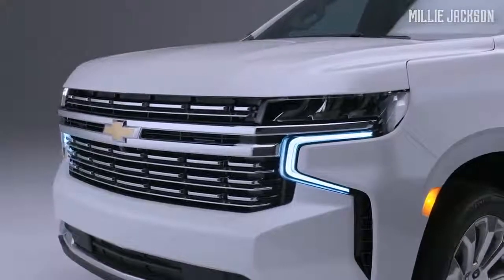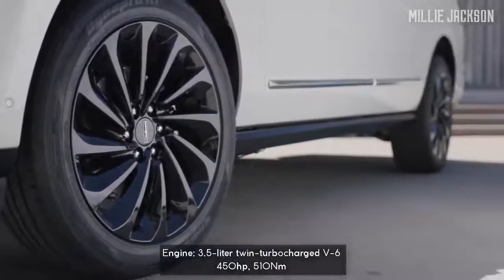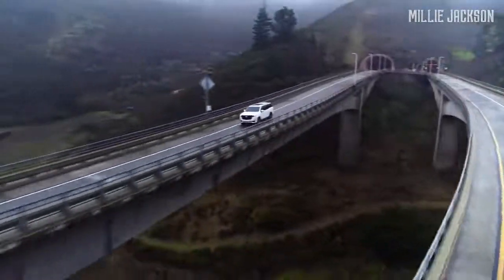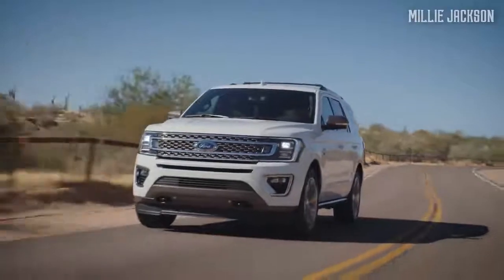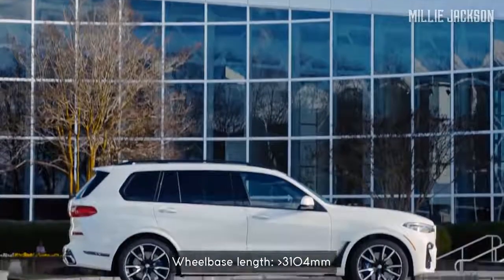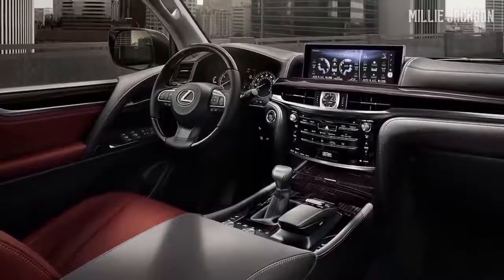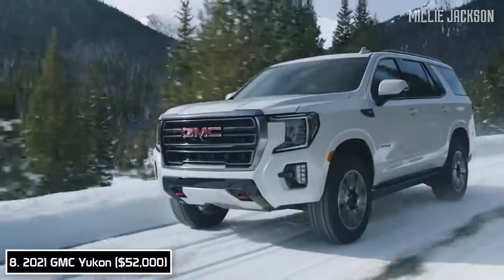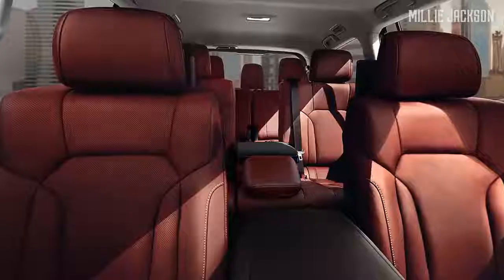Best 8 LUXURY LARGEST SUVs in 2020 2021 that will make your family feel like the emperor FullsizeSUV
We are The Stars!!!